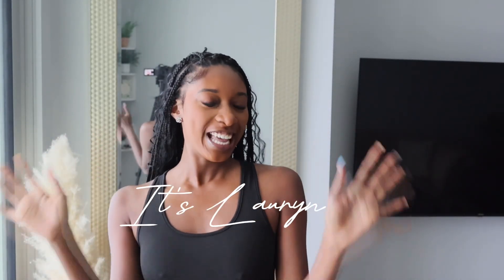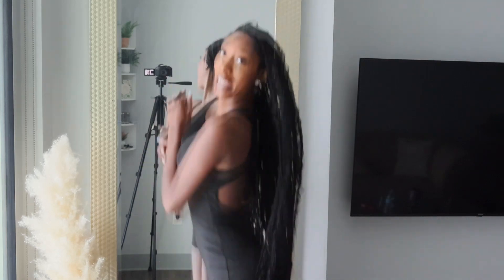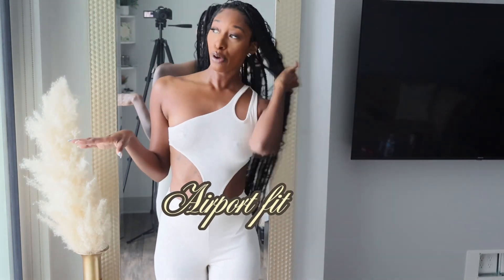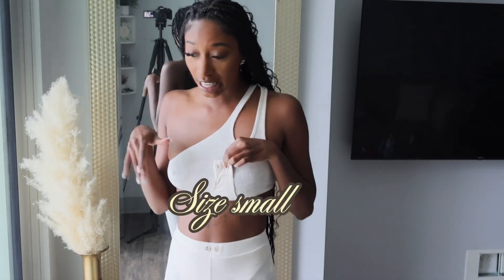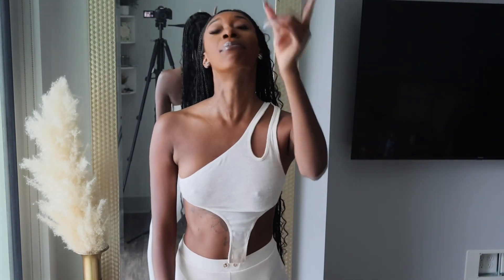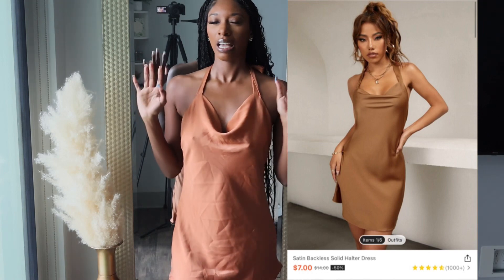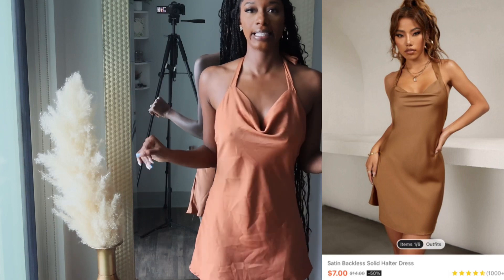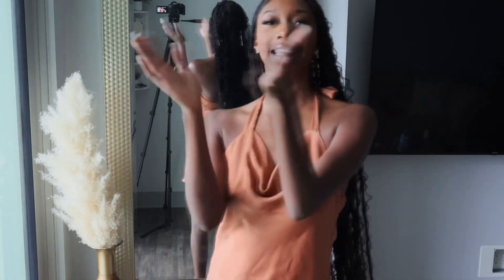Miami Trendy Outfit |2023 pretty little thing/shein haul | What to wear in Miami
MIAMI OUTFIT INSPO | 2023 pretty little thing Vs shein haul | Miami Trendy looks

Shein EZwear solid pleated skirt

Shein SXY Cut out one shoulder button detail unitard jumpsuit

Shein Icon Bikercore striped & letter graphic crop tee

SHEIN BAE solid fringe mini bodycon skirt